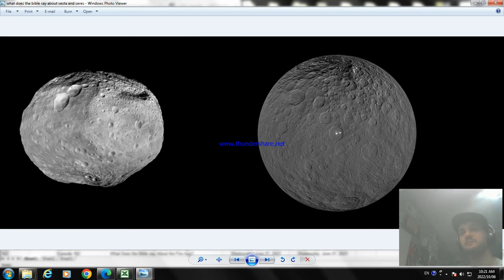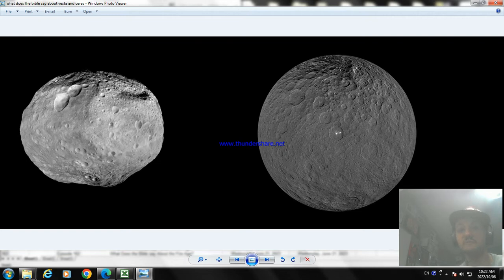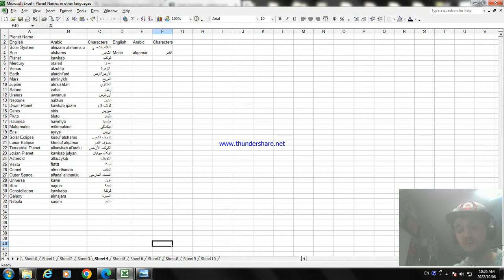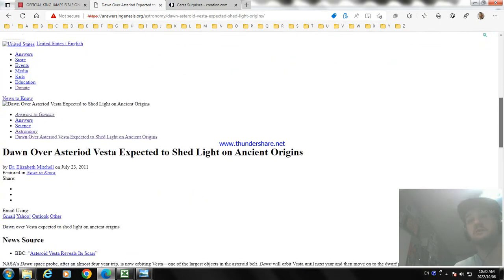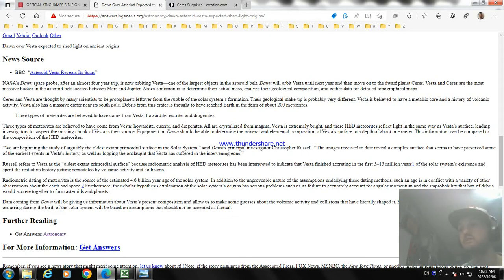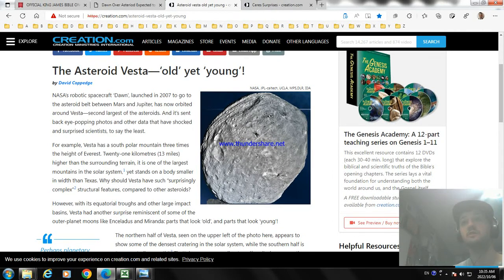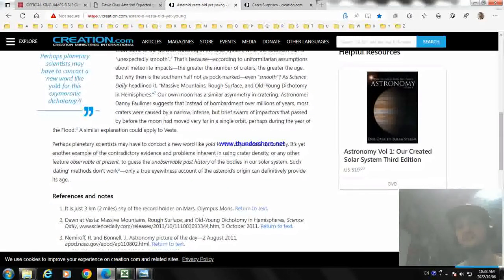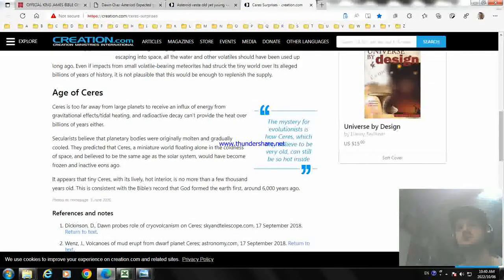What Does the Bible say About Vesta and Ceres? Podcast